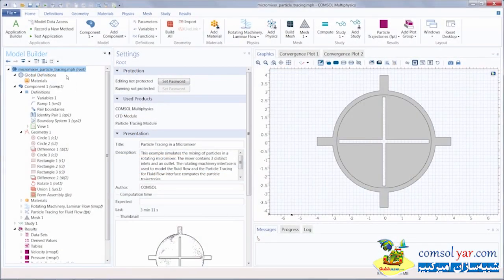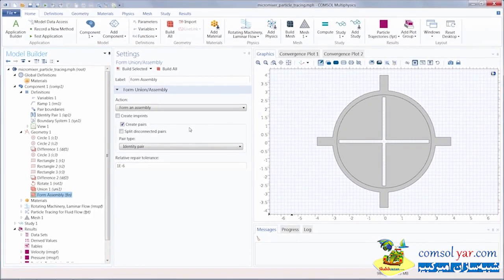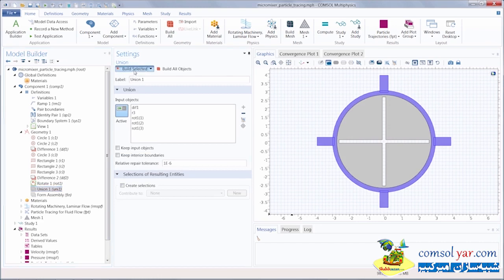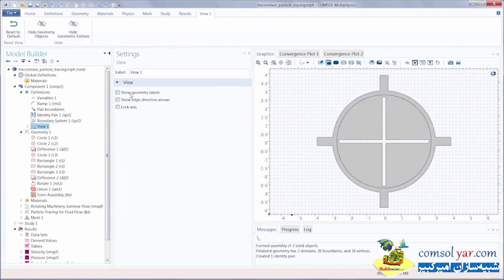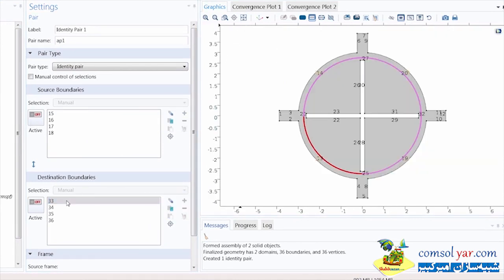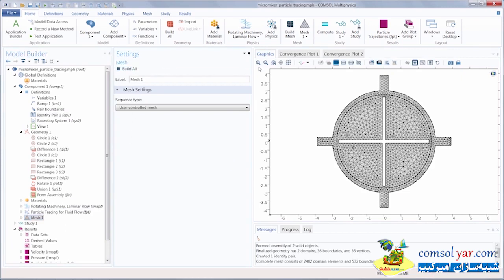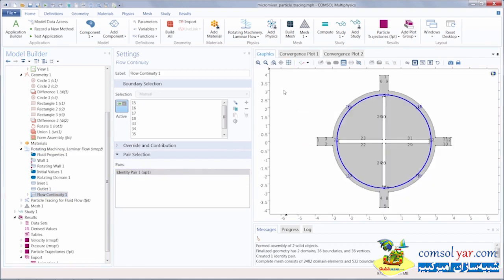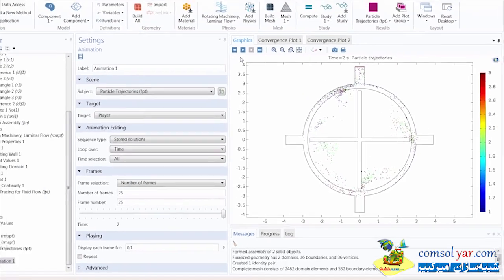استفاده از فرم مونتاژ در مدل های چرخشی ماشین آلات (زبان اصلی)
Using Form Assembly In Rotating Machinery Models-73